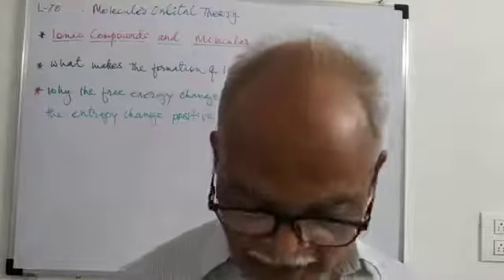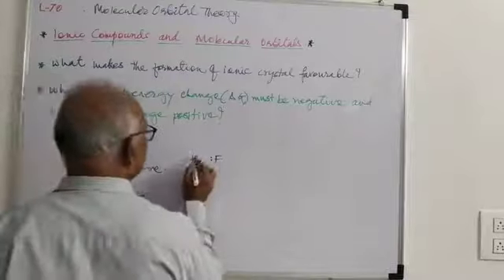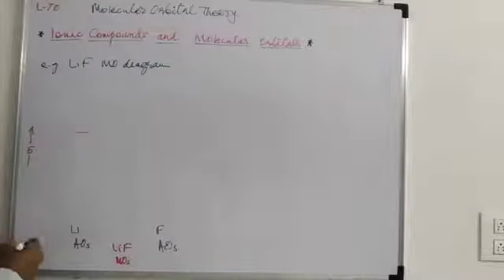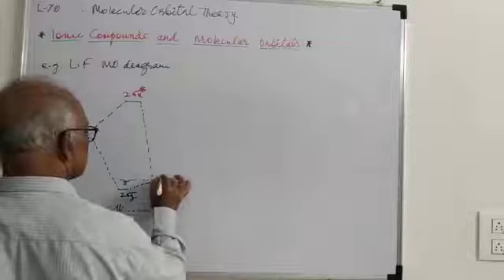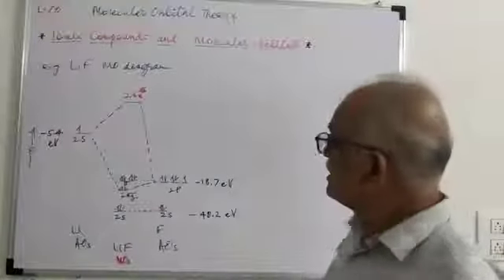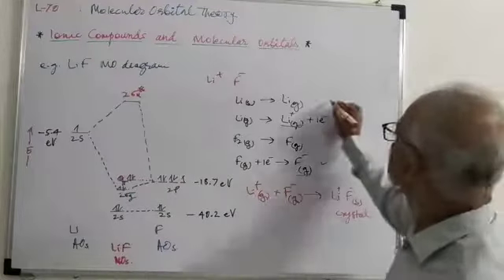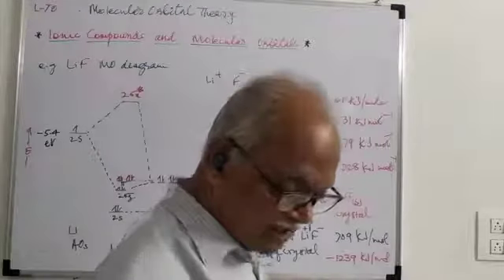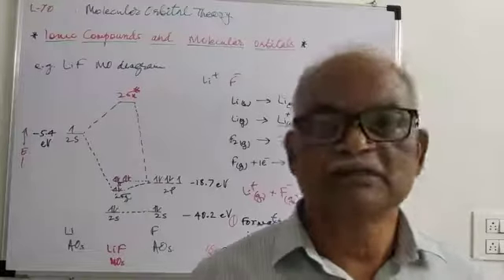MOT: Ionic Molecules LiF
For MPSC, UPSC, MSc, BSc.
It will help you understand:
1. what is the requirement for the formation of Ionic molecules?
2. how can we explain formation of LiF?
3. what are the steps involved in the formation of LiF crystal lattice?
4. What should be free energy and entropy for the formation of LiF crystal lattice?